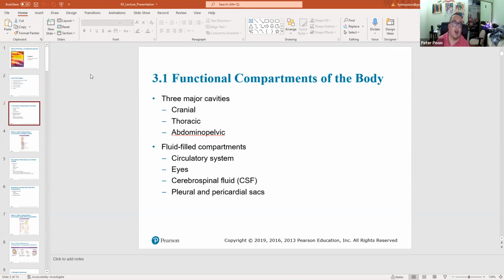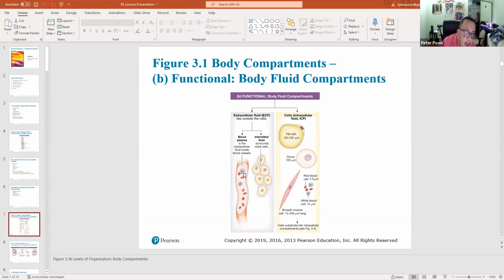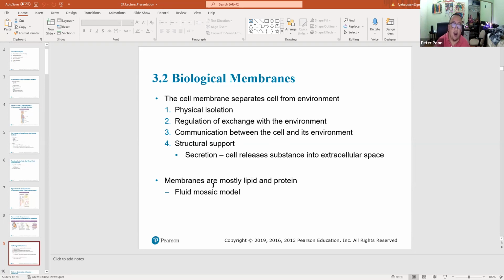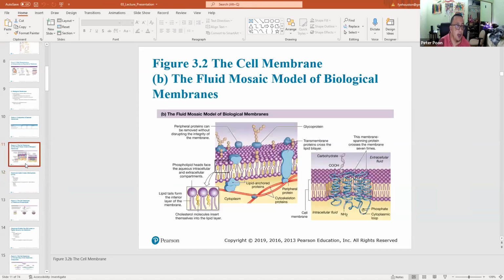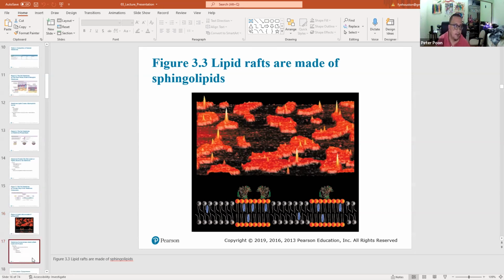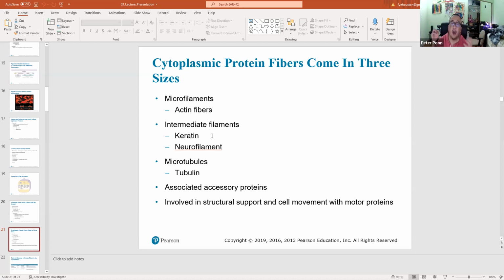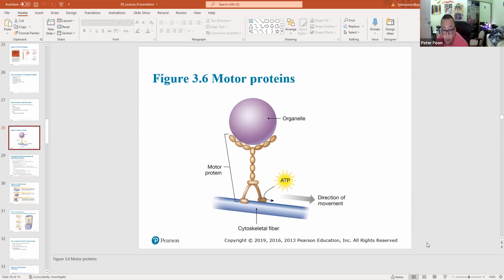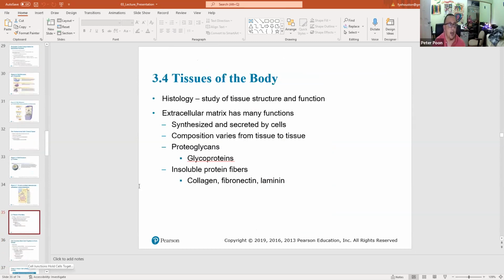MSMU physiology Chapter 3 part I